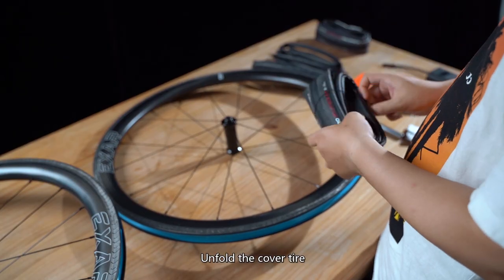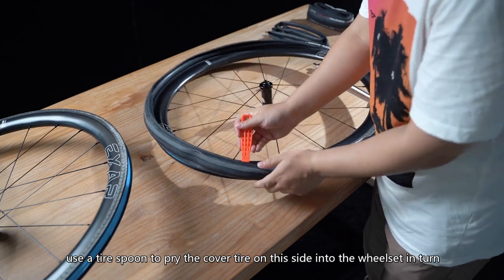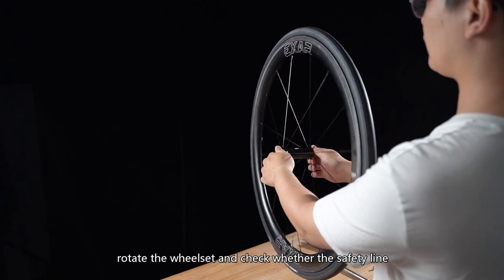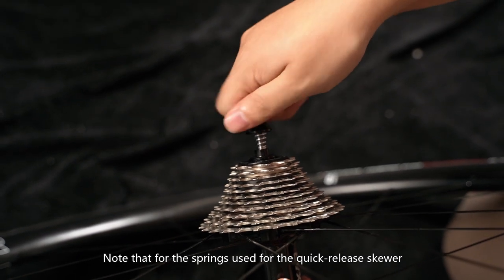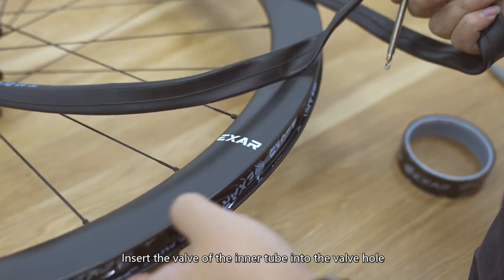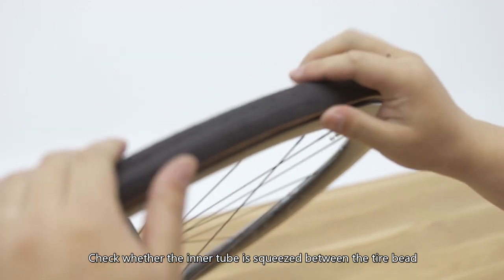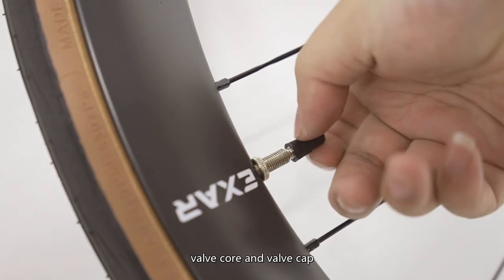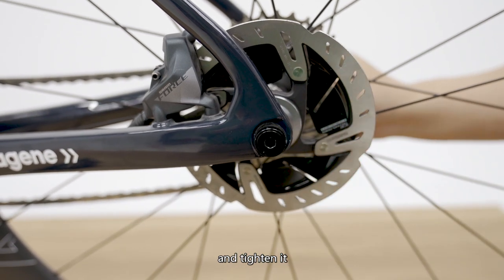Product Guide: How to install EXAR Wheelset?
EXAR is a sub-brand of Magene on bicycle components and parts, created by a group of geeks with love for cycling in Magene.

This video can be applied to EXAR Wheelset Ultra Series, Pro Series and Standard Series.